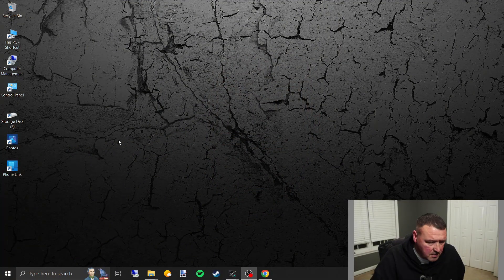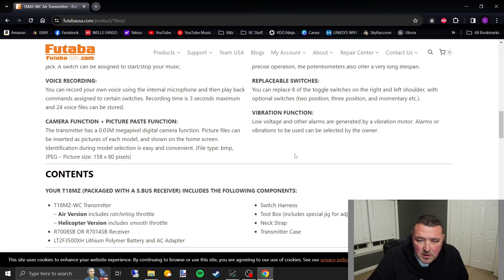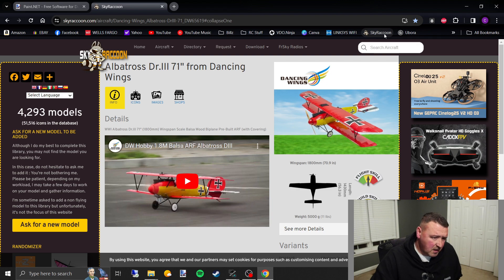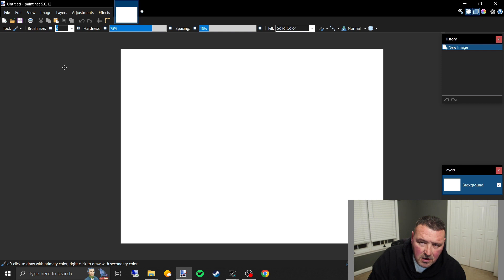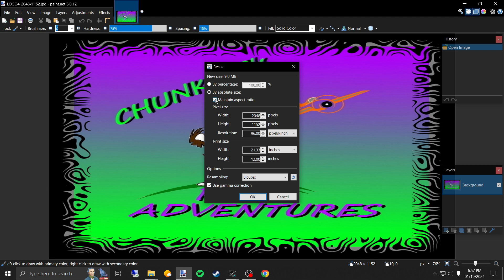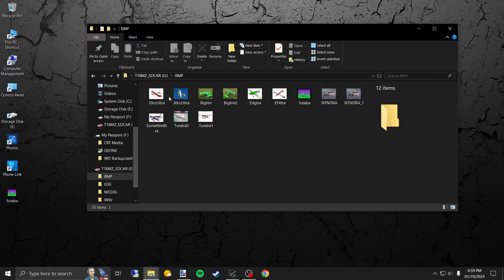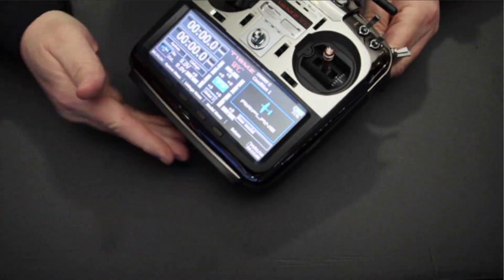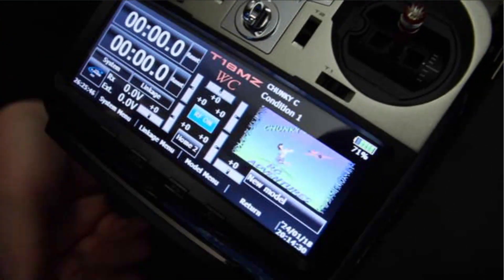How to Properly Resize Your Airplane Thumbnails for the Futaba T18MZ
I use this free software to resize any photo to the correct size for an aircraft thumbnail on my T18MZ